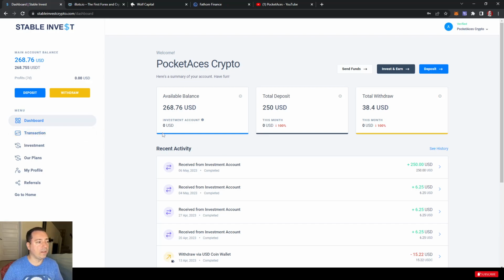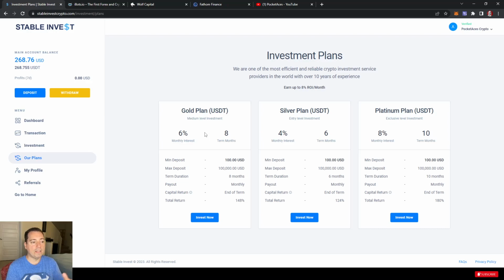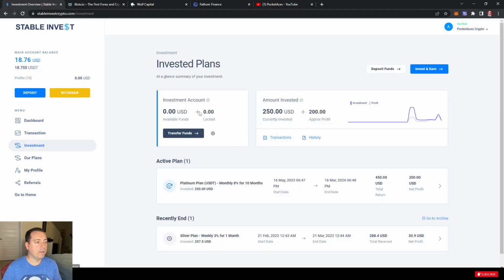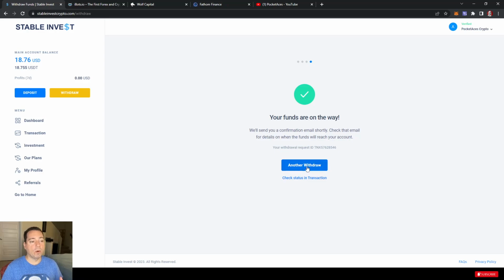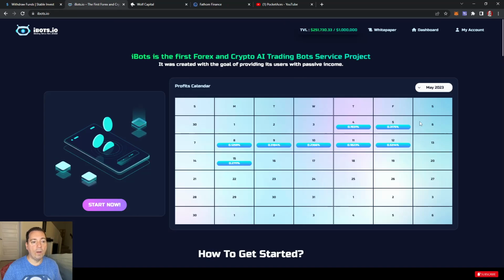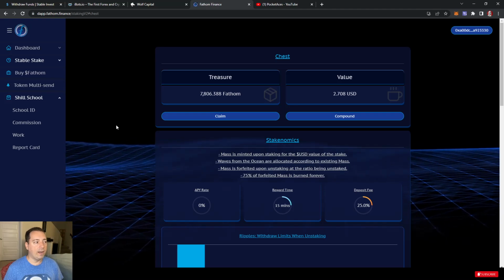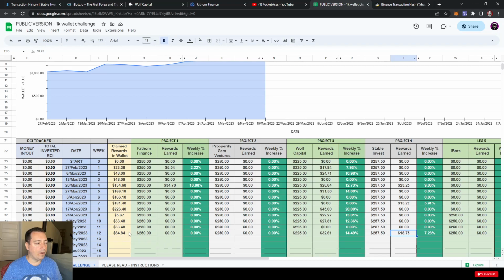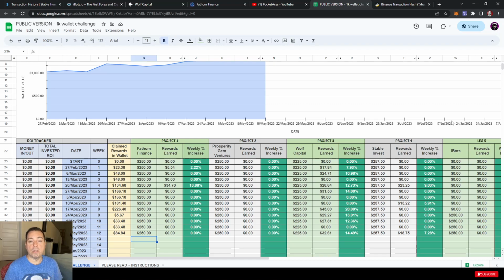What to do with 1k - Week 12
Spreadsheet make a copy before trying for yourself and please feel free to donate to the creator if you like it.

NEW DISCORD!!!

Newton Exchange:
(100 put in get's us both $25)
Crypto.com
to sign up for Crypto.com and we both get $25 USD :)